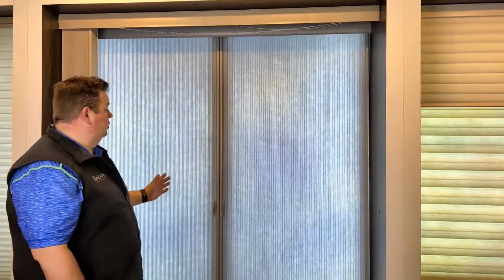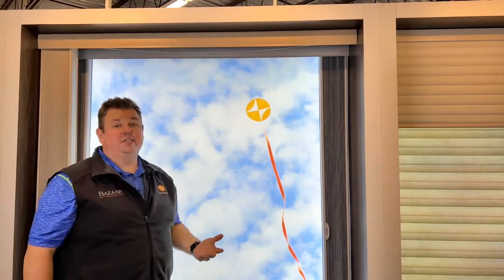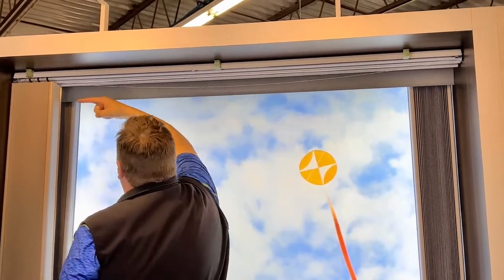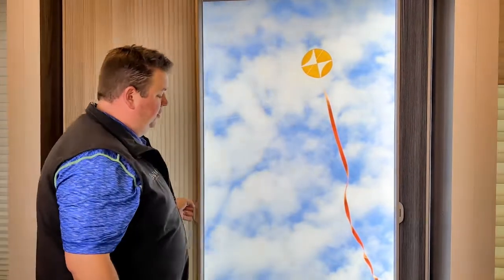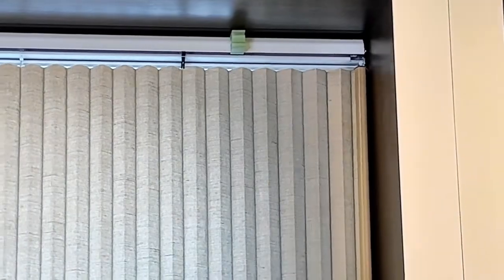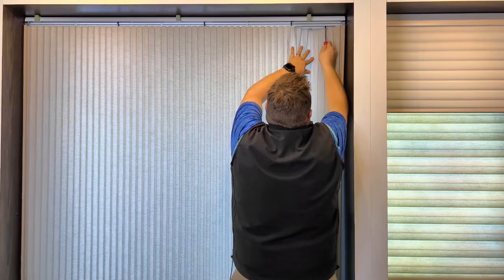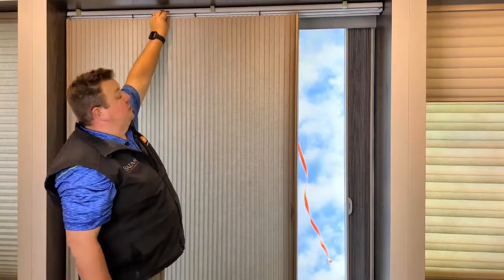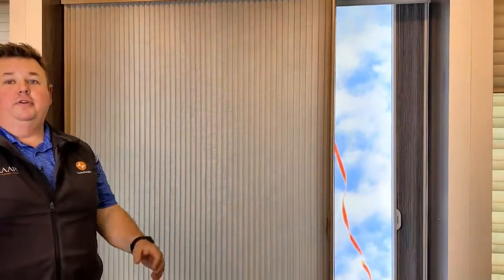How To Adjust A Vertiglide Shade